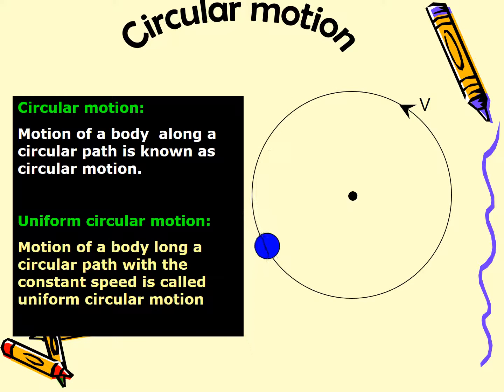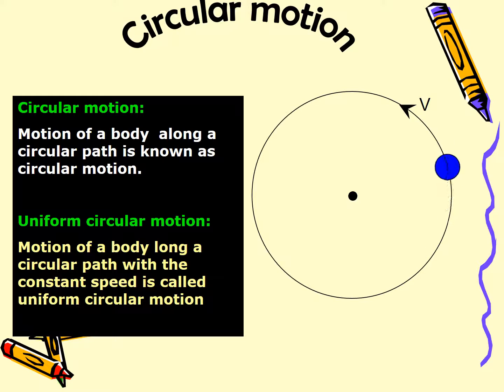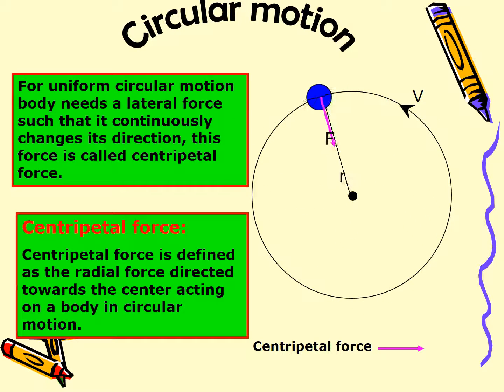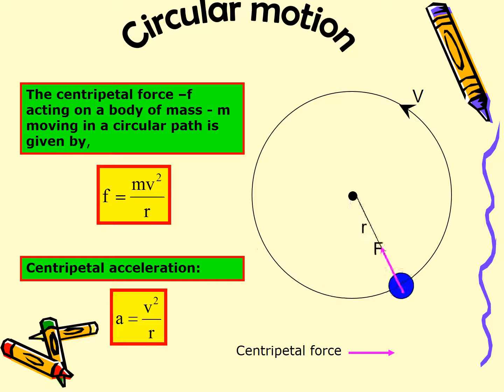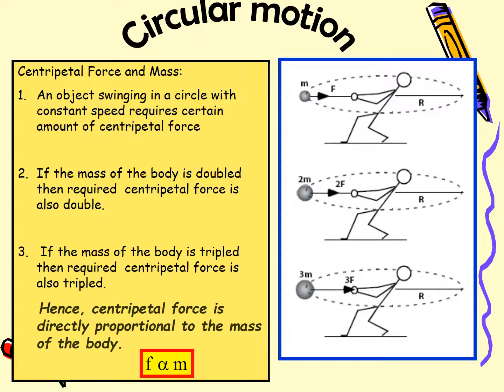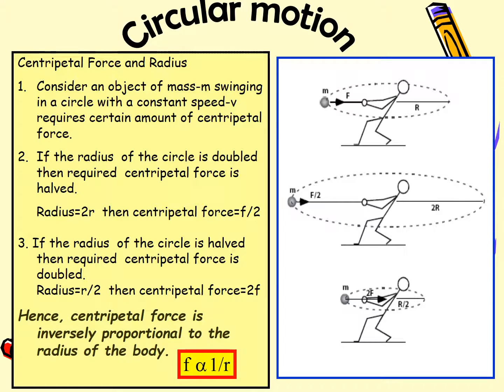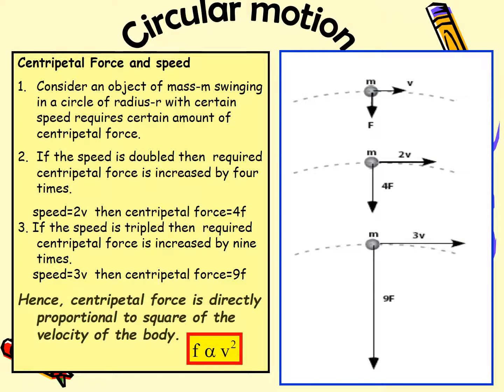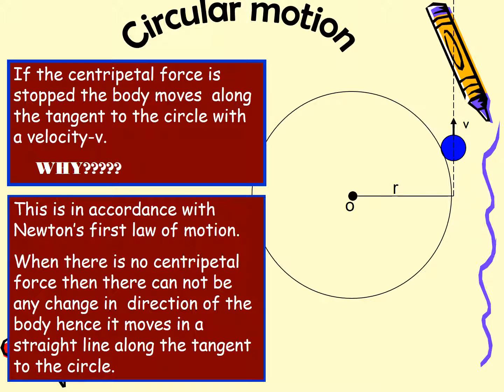Circular Motion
What is circular motion? Centripetal force and factors affecting centripetal force. what will happen in absence of centripetal acceleration?